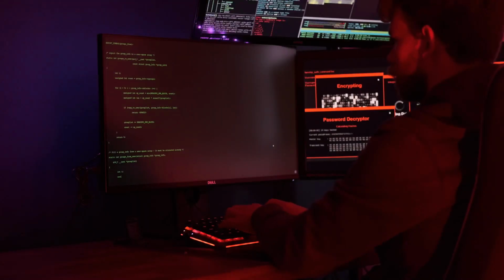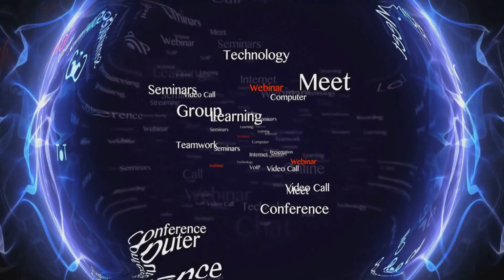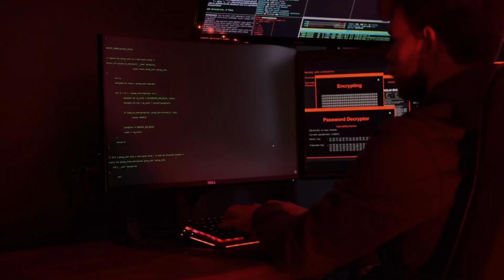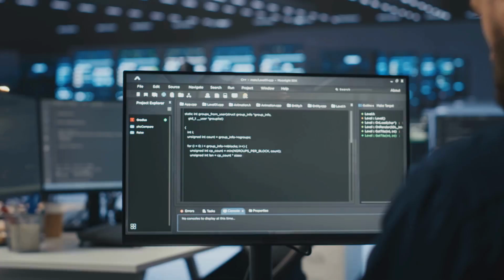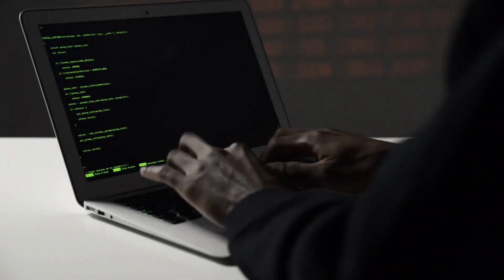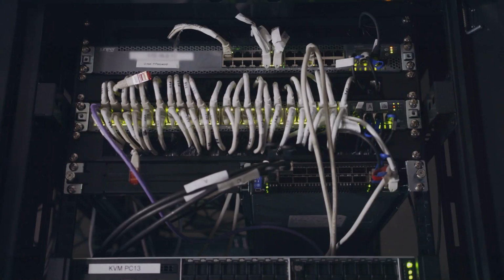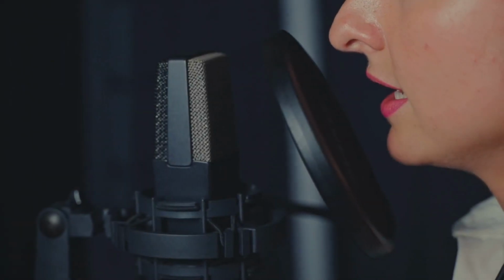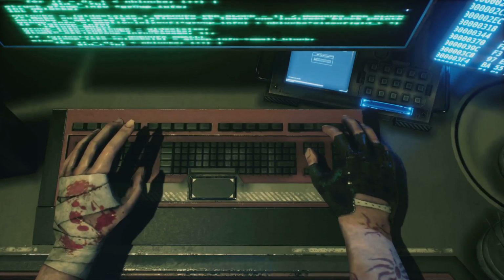Top 16 Nmap Commands for Beginners (Ethical Hacking Guide)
Top 16 Nmap commands every beginner should know — your ethical hacking starter guide to network scanning. Follow @ScanderLoud.